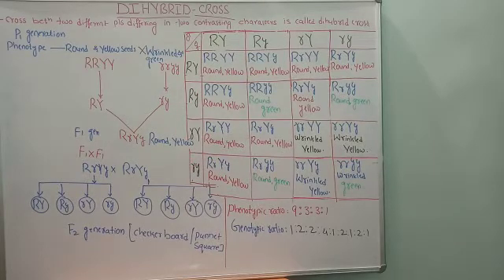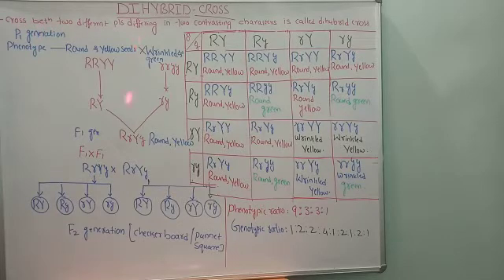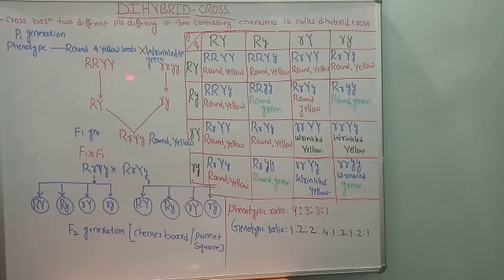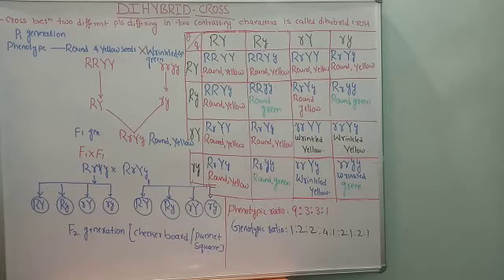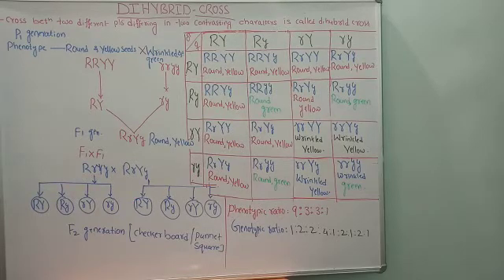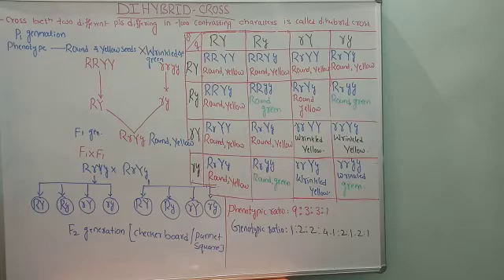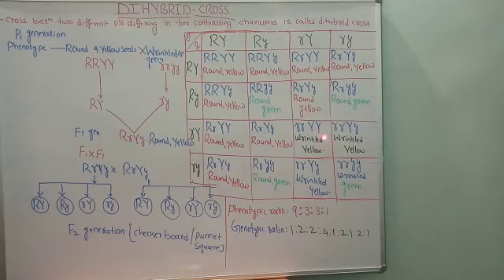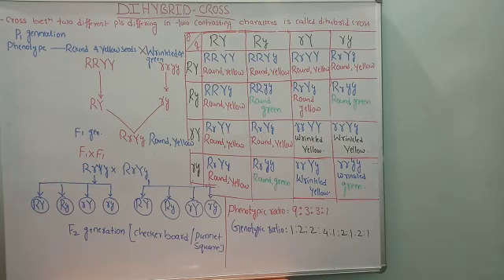PUC-ll Dihybrid Cross